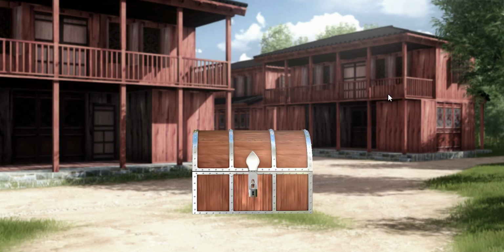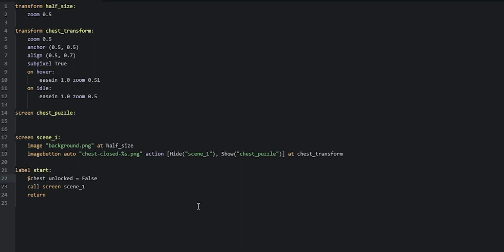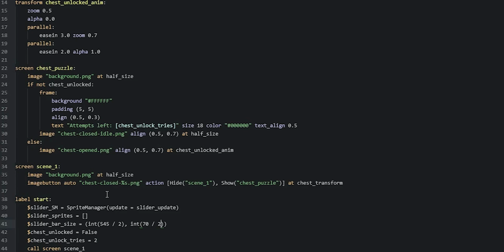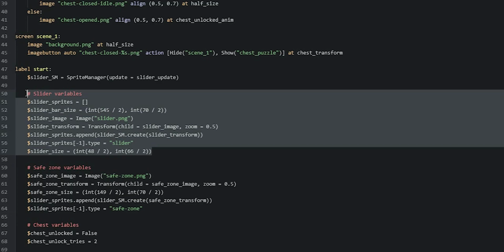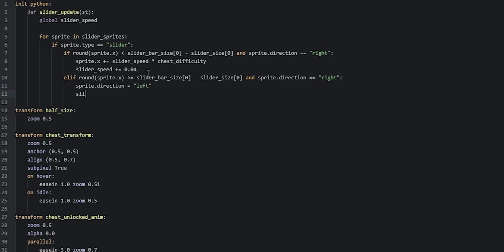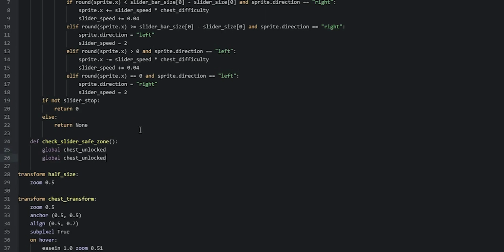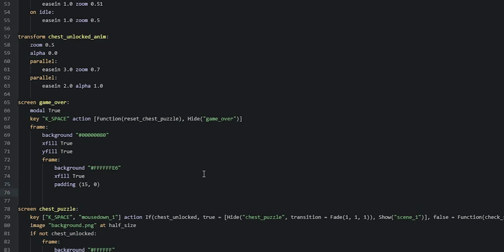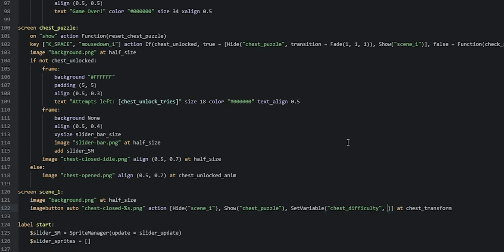Ren'Py Timing Tutorial [FULL TUTORIAL]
In this tutorial, we'll be creating a mini-game where the goal is to unlock a chest by getting the timing correct. This is done by implementing a red bar, a green safe-zone and a slider that slides sideways. The player needs to press on a key on the keyboard or the left mouse button when the slider is overlapping the safe-zone to unlock it.

"Addon" written tutorial + script for patrons in the tier "Voting" or higher

Chapters 😲:
00:00:00 Intro + Patreon Credits
00:00:29 Preview of the mini-game
00:00:57 Tutorial outline and requirements
00:02:02 Coding preperations
00:02:17 Adding a scene with a chest to unlock
00:07:52 Testing the game
00:08:20 Creating the chest_puzzle mini-game screen
00:14:46 Testing the game
00:15:05 Creating a SpriteManager object and necessary variables
00:19:29 Defining the update function for the SpriteManager
00:20:25 Testing the game
00:20:40 Creating sprites
00:28:05 Adding variables to help move the slider
00:29:49 Making the slider move in the update function
00:31:55 Continuing the update function
00:33:17 Moving the slider
00:37:52 Making the update function continuously run
00:39:19 ! CODE CORRECTIONS !
00:40:03 Testing the game
00:40:22 Adding user input detection for the slider
00:43:45 Creating the 'check_slider_safe_zone' function
00:45:41 Comparing if the slider and safe_zone sprites are overlapping
00:48:55 ! CODE CORRECTIONS !
00:50:48 Creating the 'game over' screen
00:53:50 Creating the 'reset_chest_puzzle' function
00:57:46 ! CODE CORRECTIONS !
00:59:11 Testing the game
01:00:59 Tips on adding to the scripts functionality